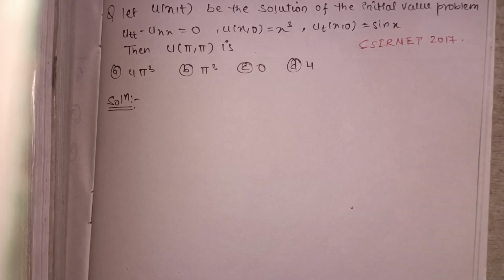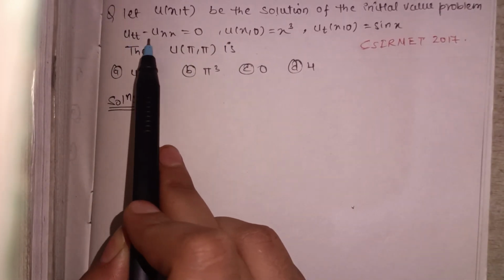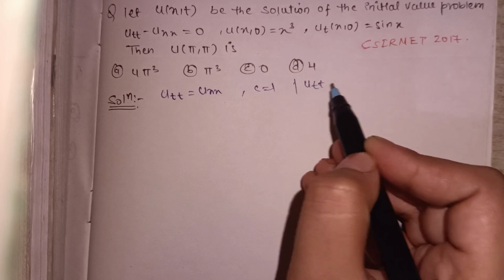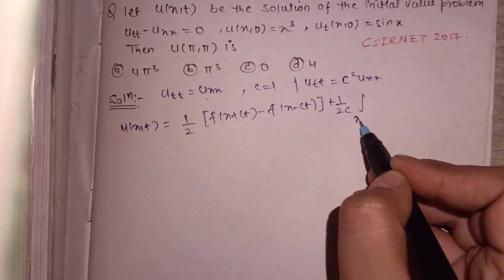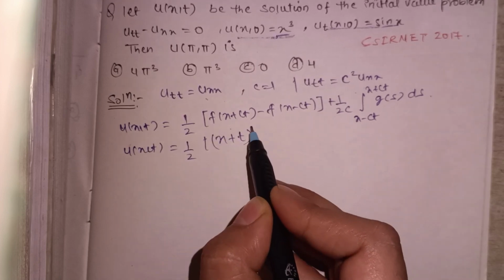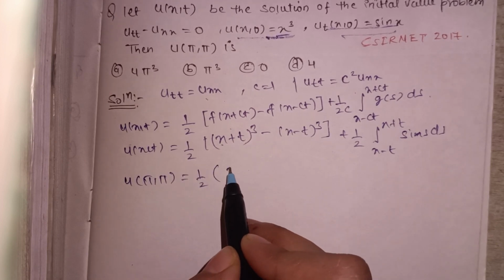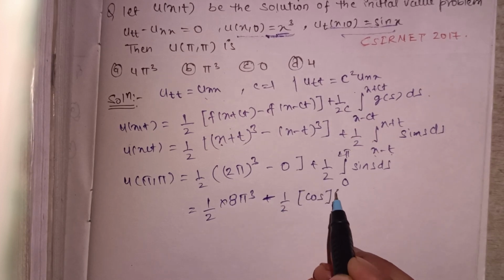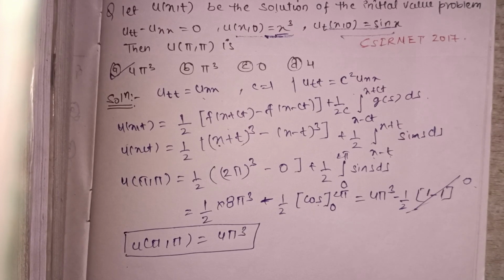Partial differential equations || csirnet 2017.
This lecture explains you the PYQs on partial differential equations and helps you in clearing your concepts.